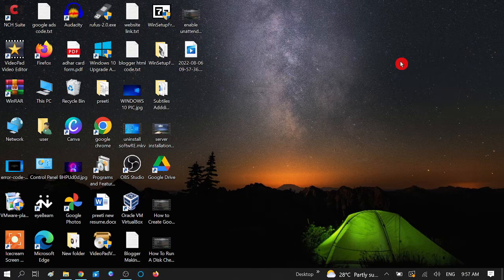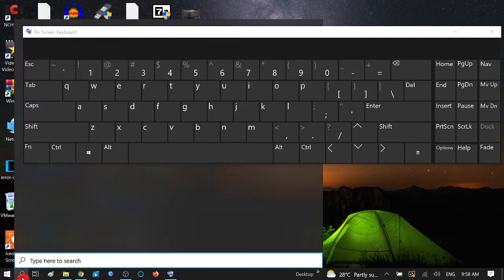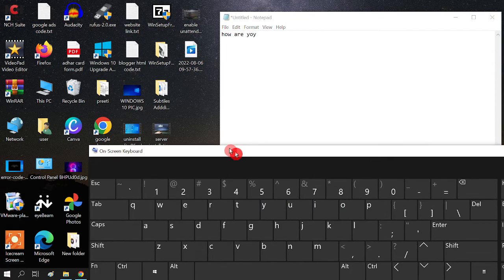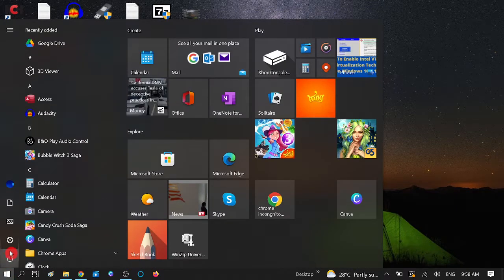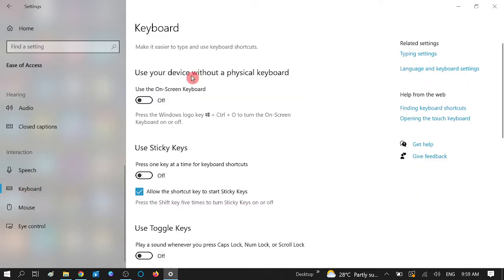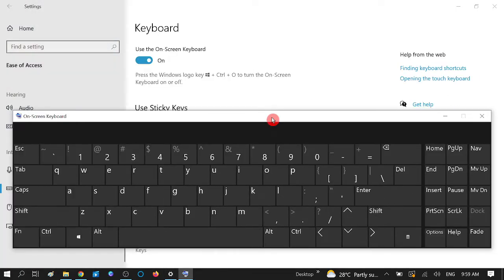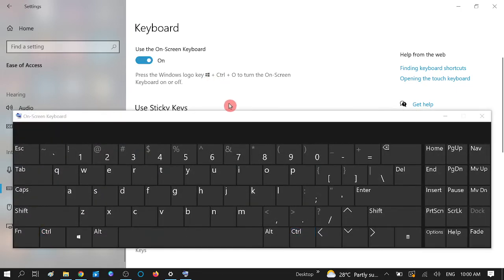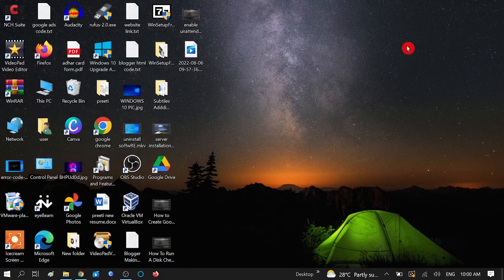How to Enable or Turn On the Onscreen Keyboard in Windows 10/11/8| How To Turn On On screen keyboard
✅How to Enable or Turn On the Onscreen Keyboard in Windows 10/11/8/7| How To Turn On On screen keyboard